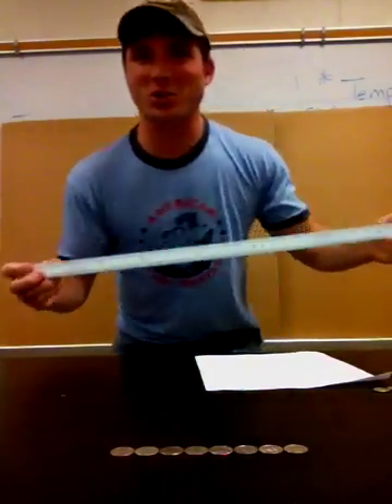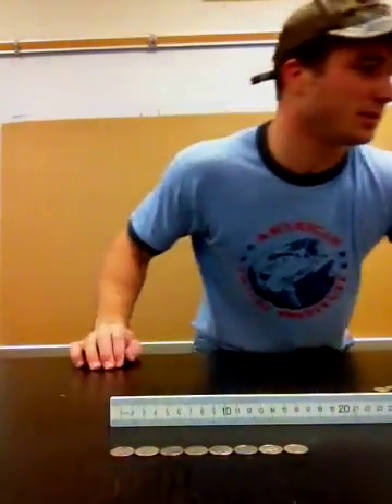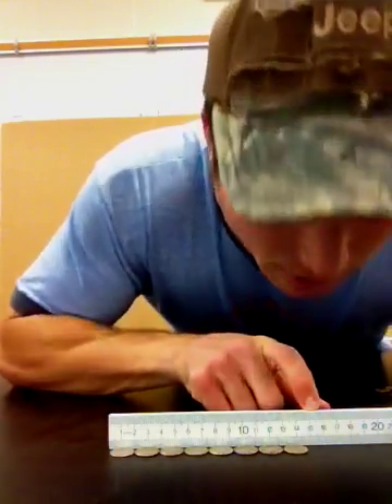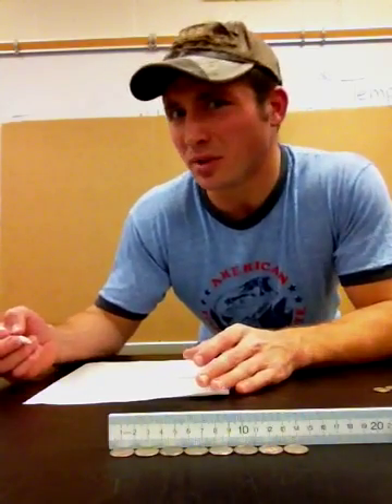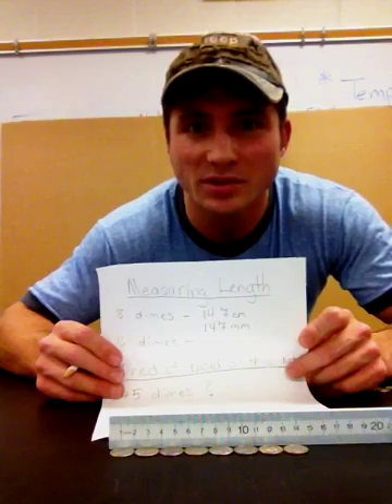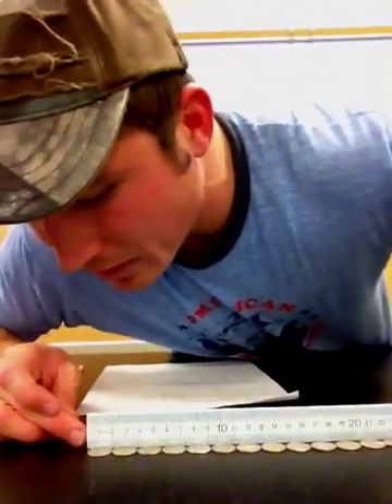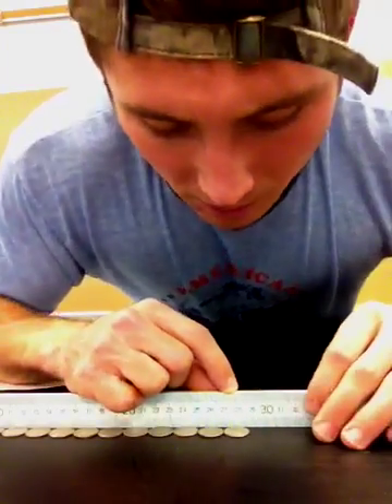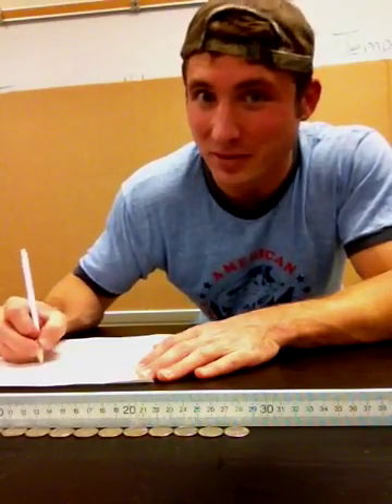Measuring length with a metric ruler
Measuring length in science using cm and converting to millimeters.  Great for a scientific measurement lab!!